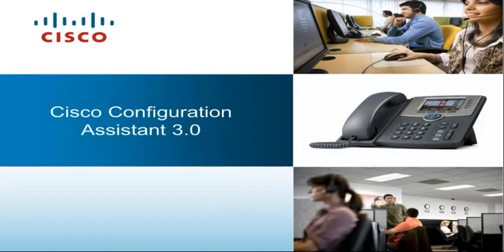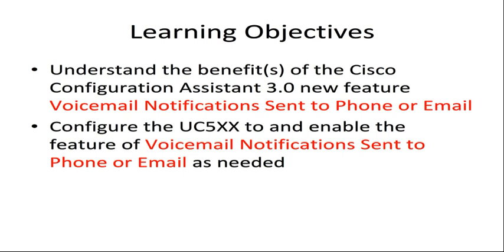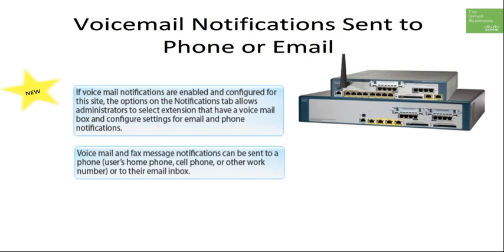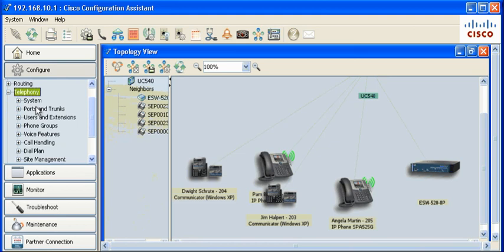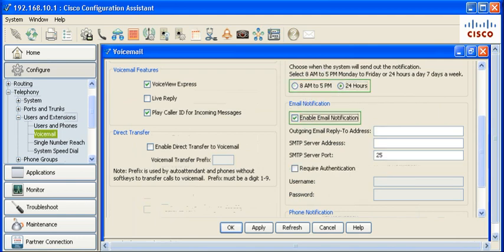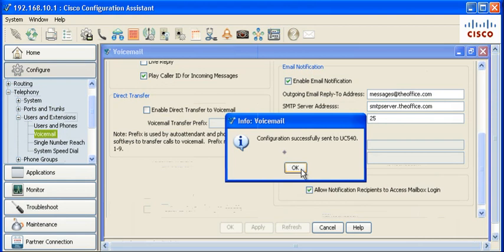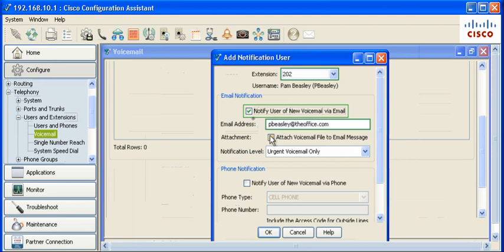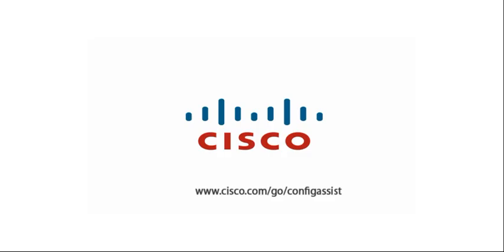CCA 3.0: Voicemail Notifications sent to phone or email - PART I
CCA 3.0 allows to globally enable notification of voice mail messages via email or phone and configure user notification settings. To configure Voicemail settings and mailbox options, choose Configure then Telephony then Users and Extensions then Voicemail from the feature bar.